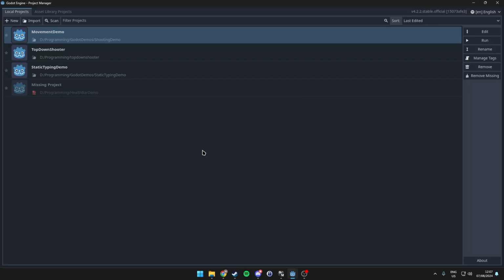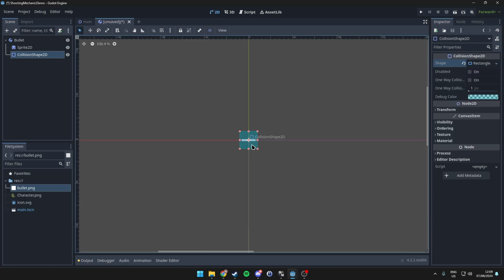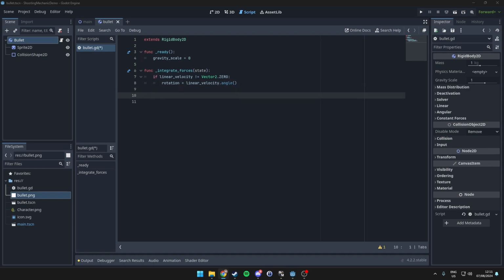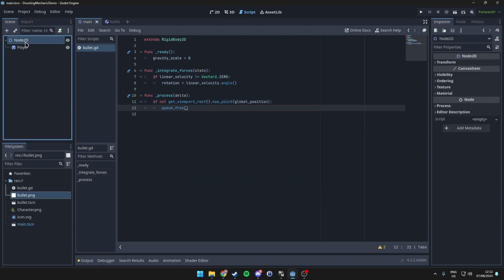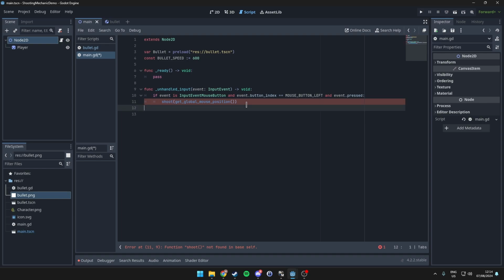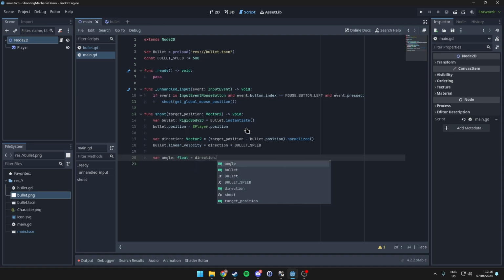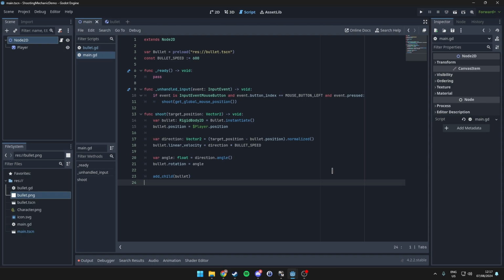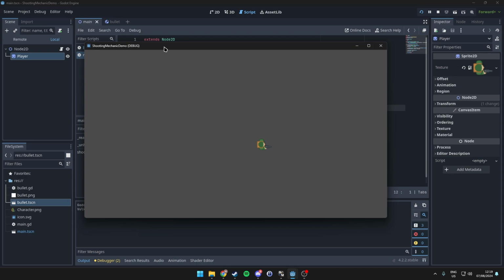Mastering Shooting Mechanics in Godot 4.2: A Step-by-Step Guide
⭐️ Contents ⭐️
⌨️ (00:00) Intro
⌨️ (00:40) Main scene
⌨️ (01:35) Bullet scene
⌨️ (03:05) Bullet script
⌨️ (06:57) Demo
⌨️ (07:22) Outro